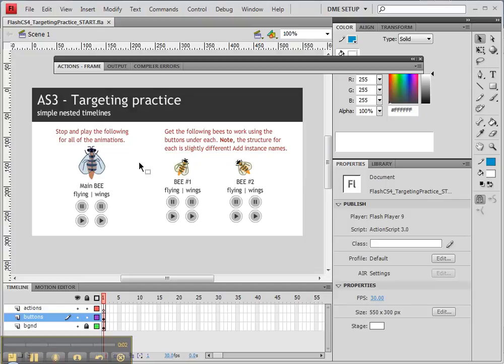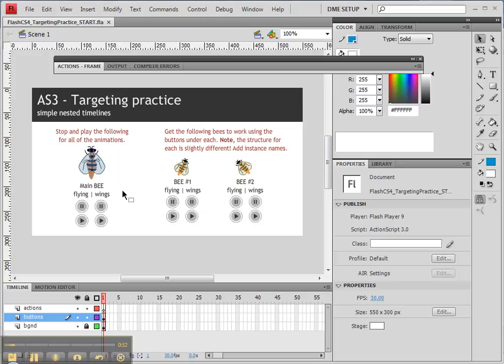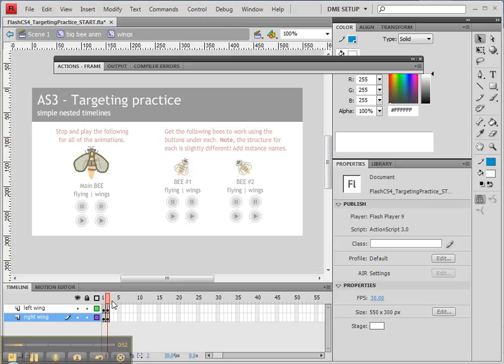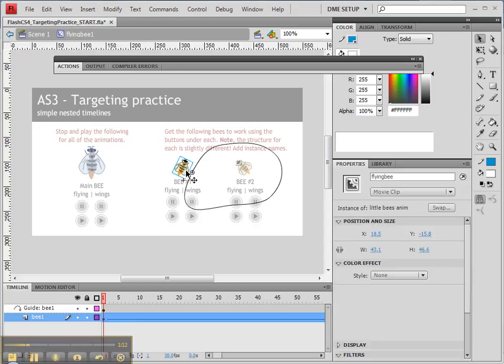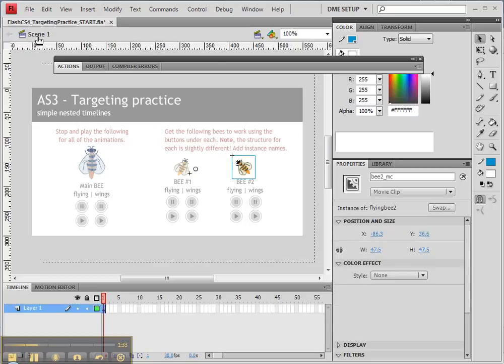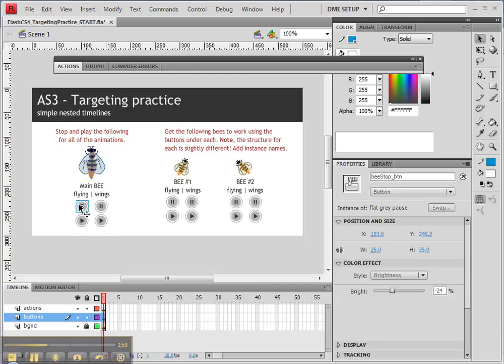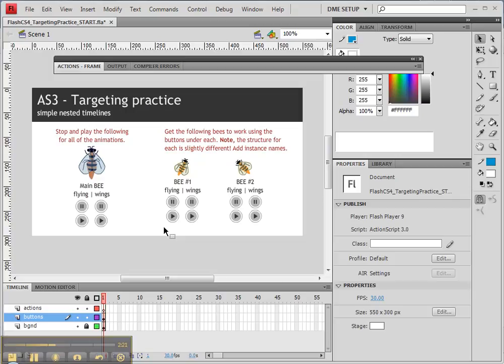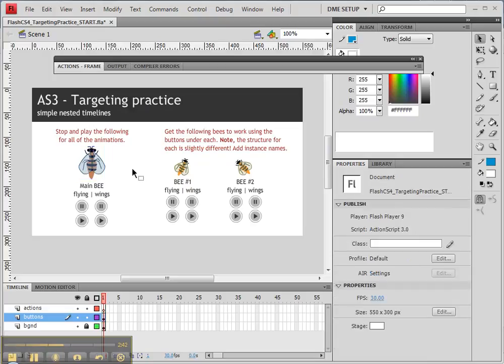FlashCS4_TargetingPractice.mp4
In this tutorial you will get to practice more timeline targeting using Actionscript 3 in Flash CS4. Jonathan Ross, Instructor.